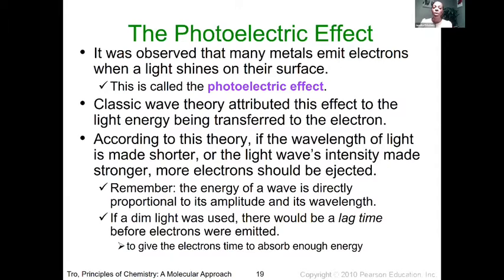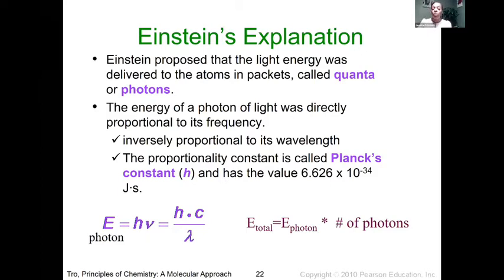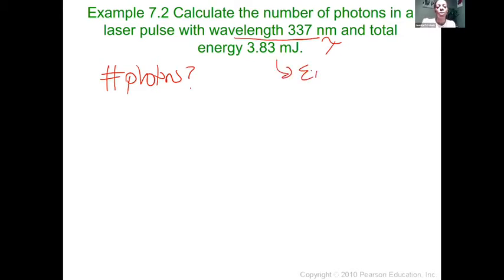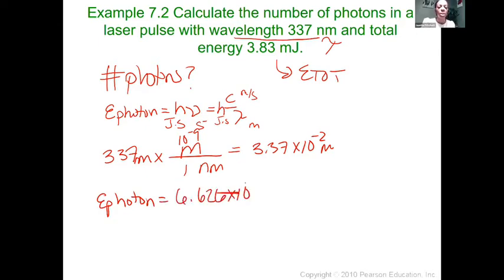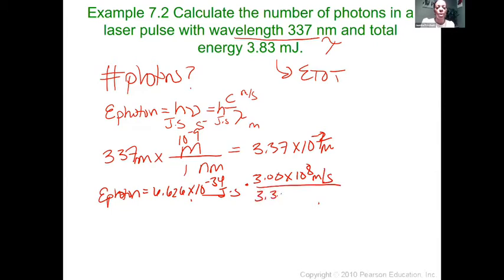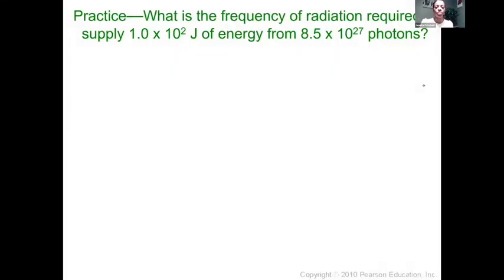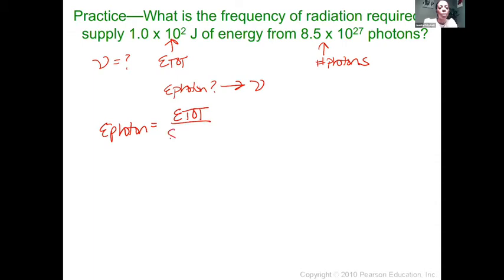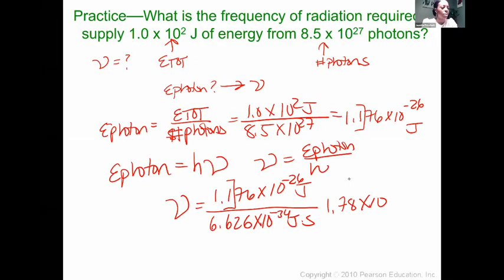Photoelectric Effect | Gen. Chem with Dr. J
This video introduces the photoelectric effect and covers calculations associated with the energy of a photon.